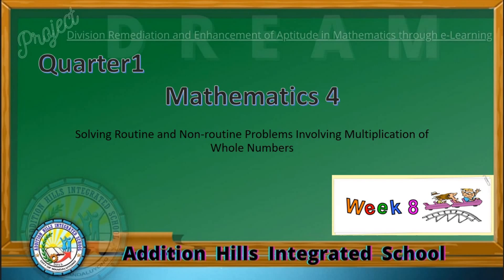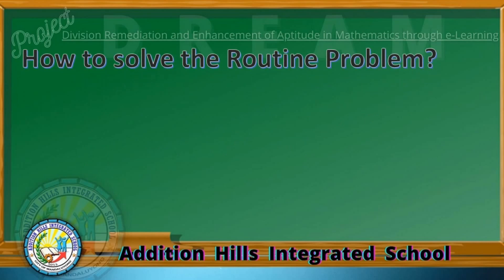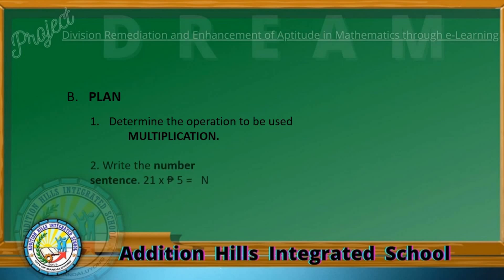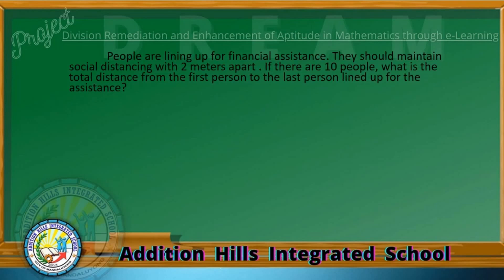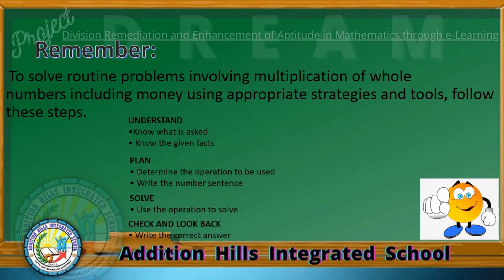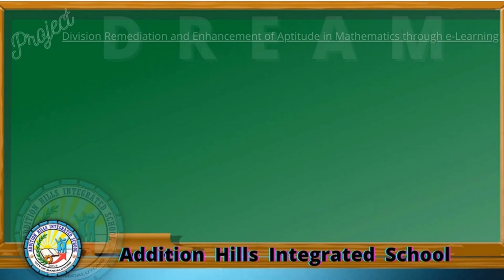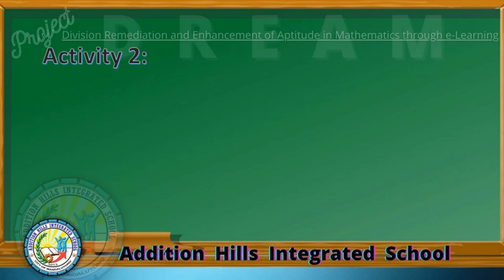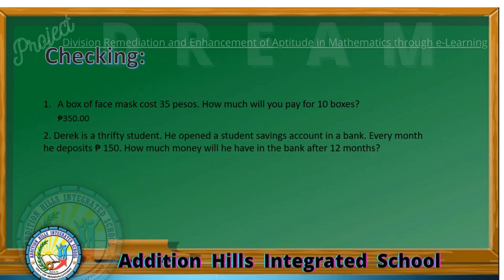Solving Routine and Non-Routine Problem Involving Multiplication of Whole Numbers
Teacher Irene